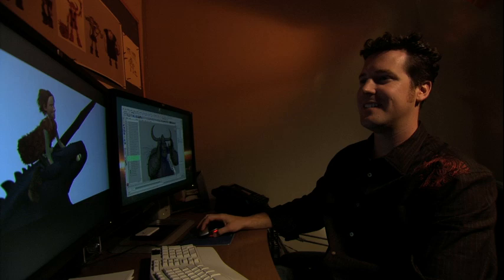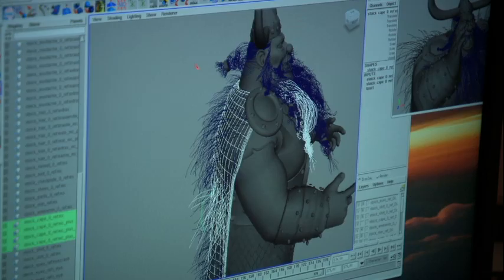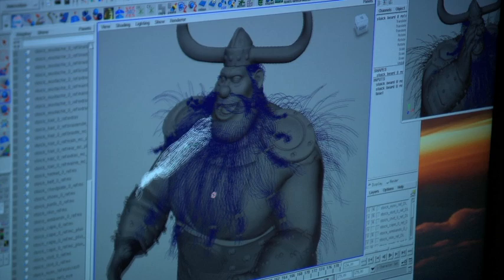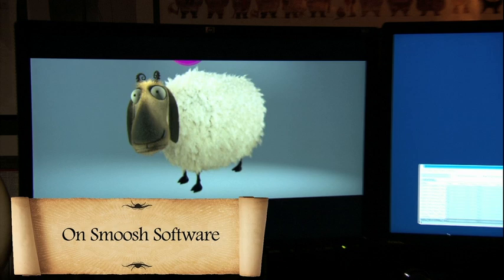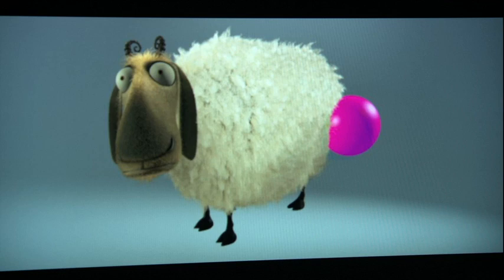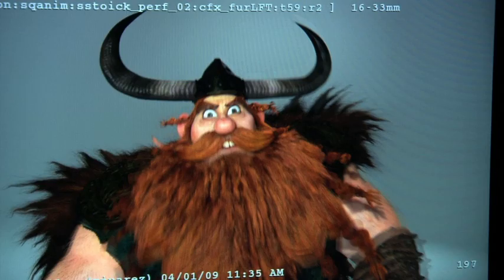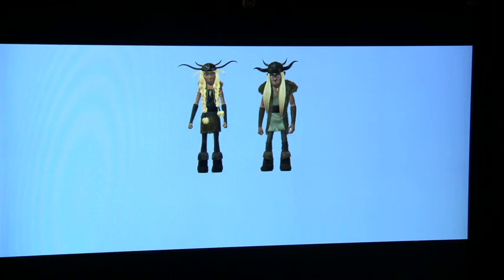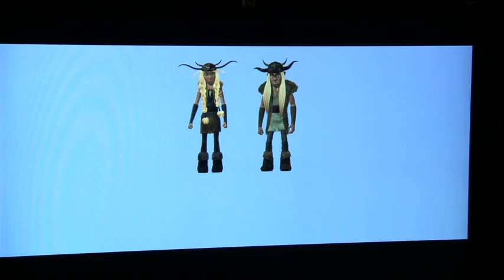HOW TO TRAIN YOUR DRAGON - Interview with Damon Crowe, Head of Character Effects Supervision